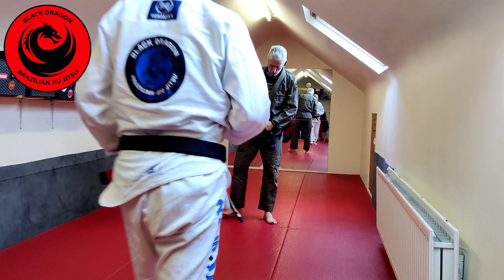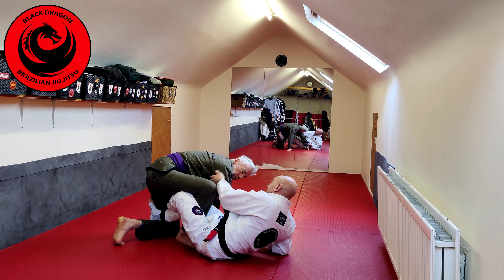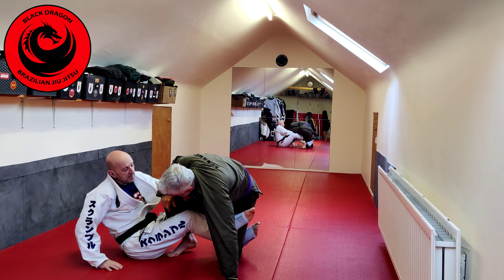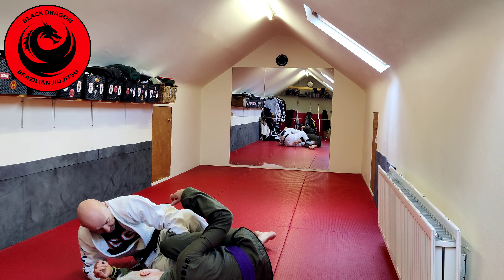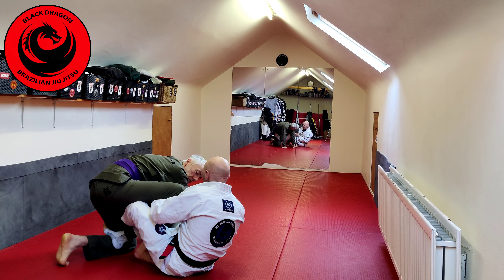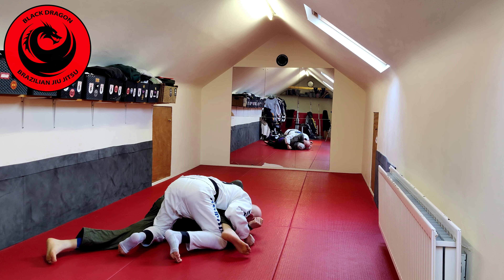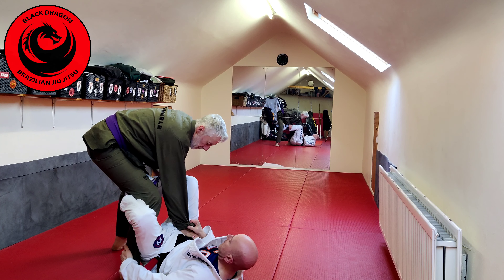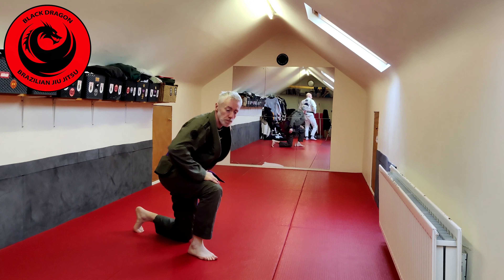Modern De La Riva Guard - Cross Sleeve- De La Riva X - High Lapel Single Leg / Tilt Sweep - week 20